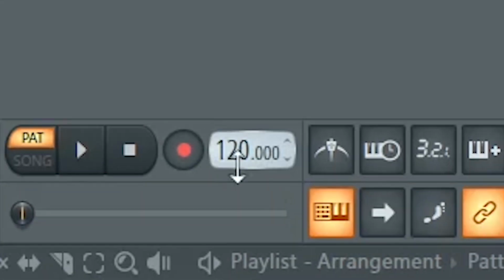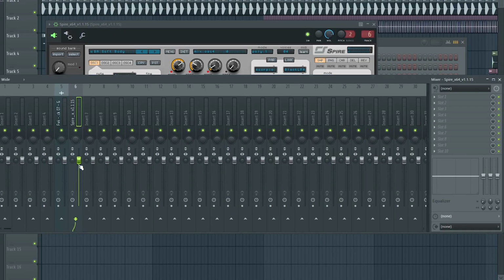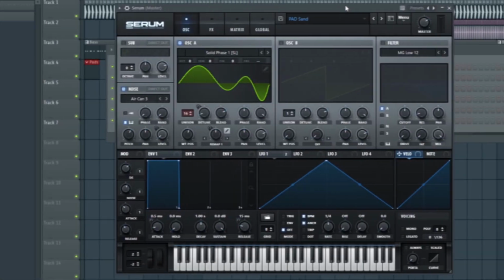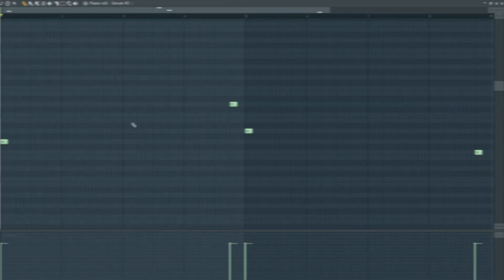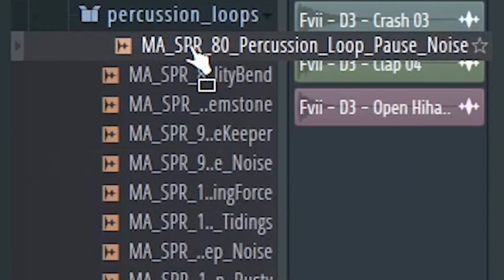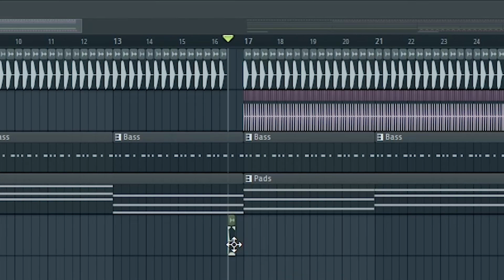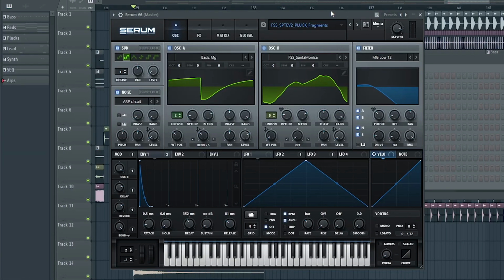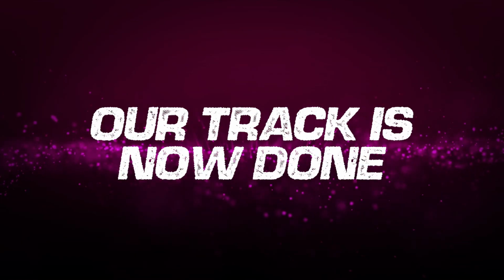How To Make AMBIENT TECHNO!! - FL Studio Tutorial (+FREE FLP)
"How To Make AMBIENT TECHNO!! - FL Studio Tutorial"
In this tutorial, We're going to make a make an Ambient Techno track.

Chapters:
0:00 Intro
0:05 Drums
1:11 Bass
2:20 Pads
3:50 Plucks
4:45 Lead
5:30 Synth
5:44 Noise
6:08 SEQ Pads
6:50 Introduction
7:34 Build-up
8:08 Breakdown & the second drop
8:48 Arps
10:02 Final result